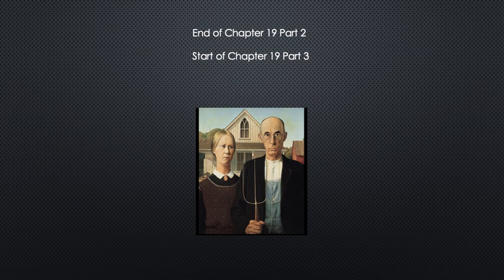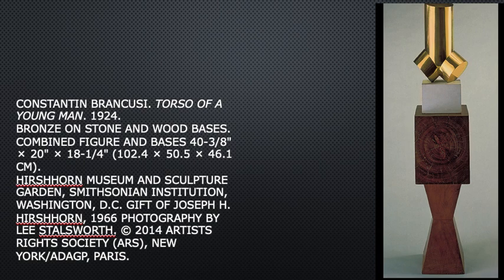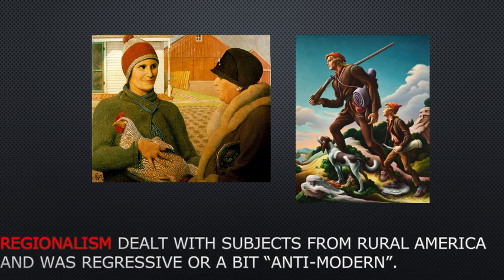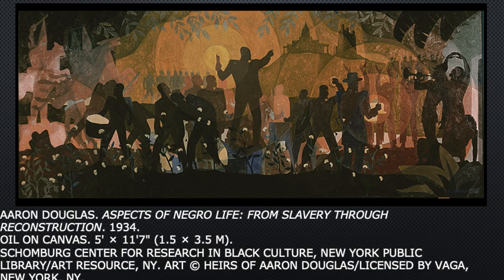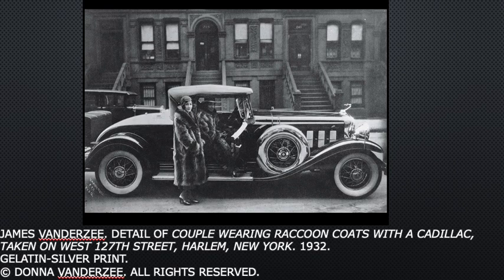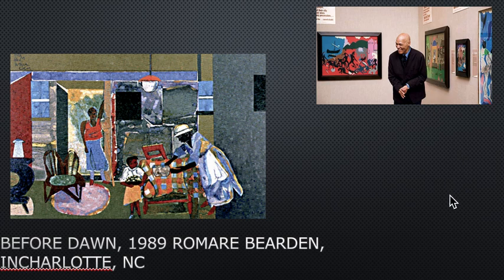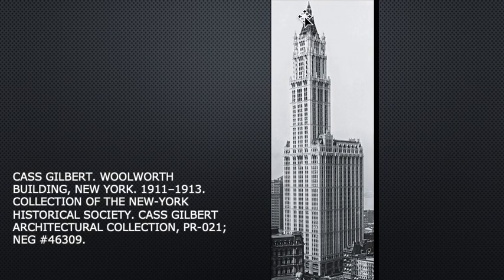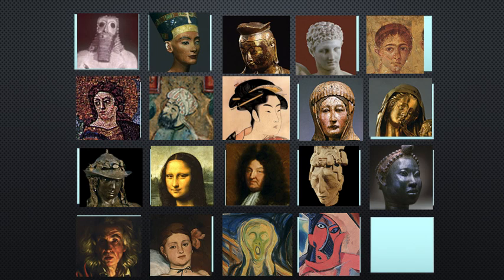Ch 19 Part 3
Art between the wars and some architecture